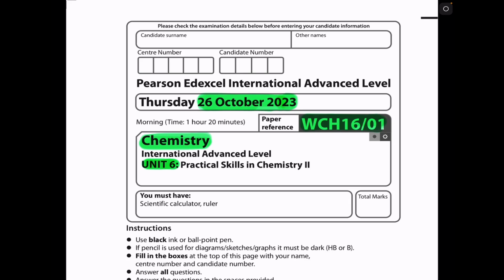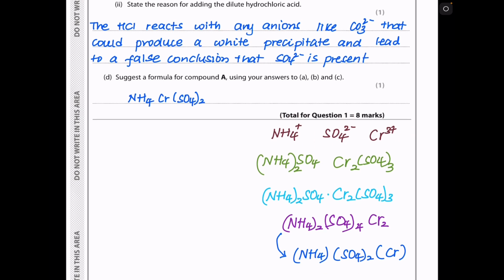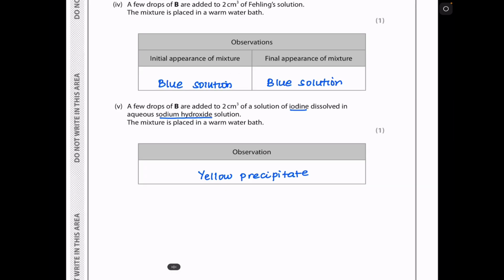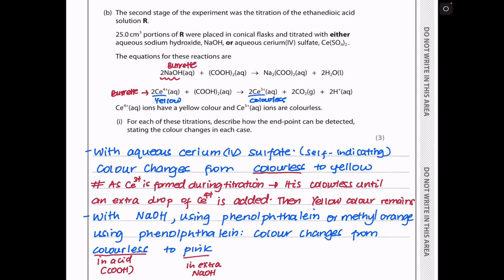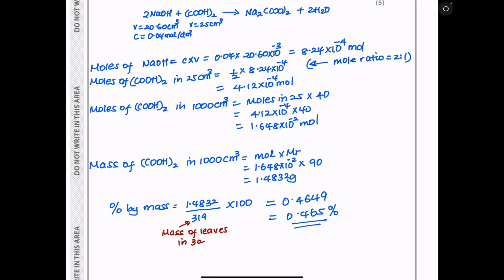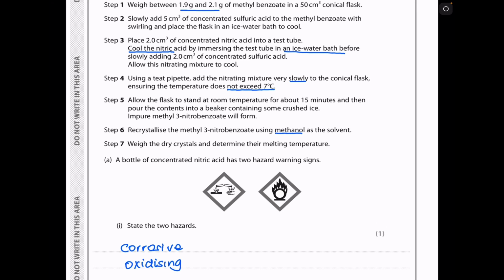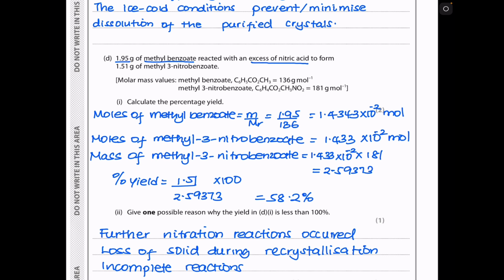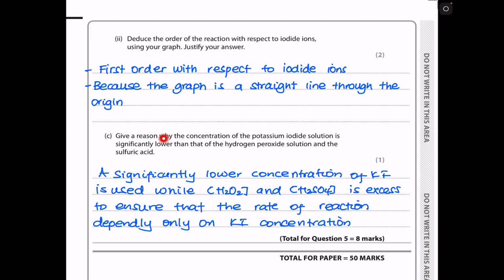A level | Chemistry | Unit 6 | October 2023 | Edexcel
This is a walkthrough video of the Edexcel unit 6 chemistry paper for October 2023.